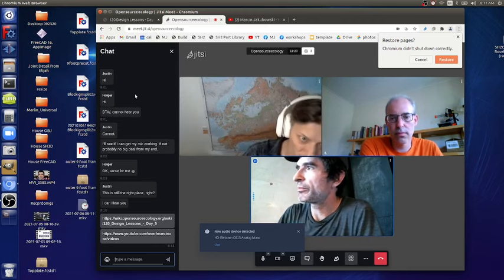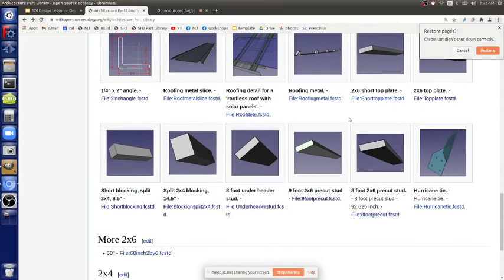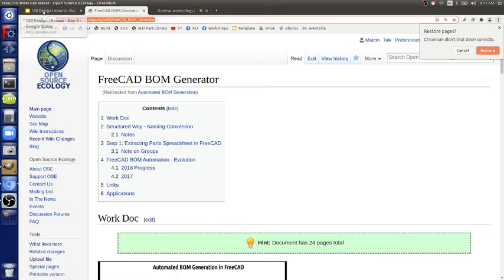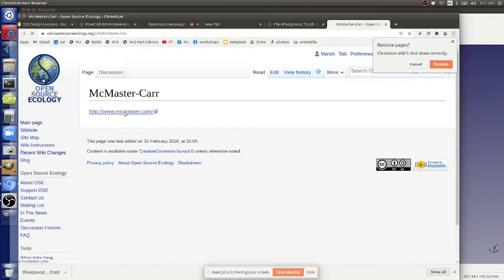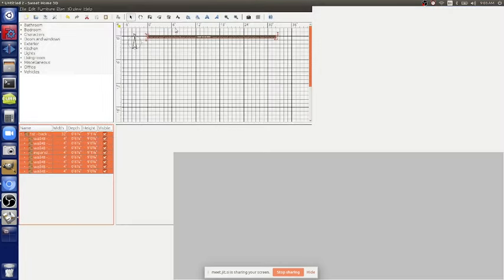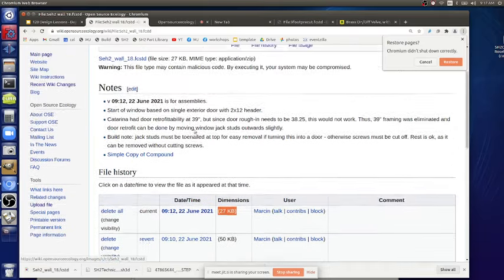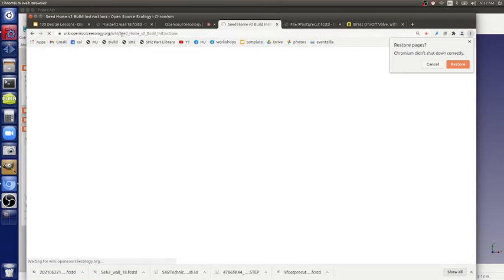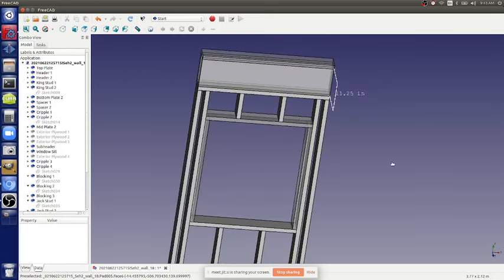120 Design Lessons - Day 5 - Collaborative Design in Sweet Home 3D + FreeCAD